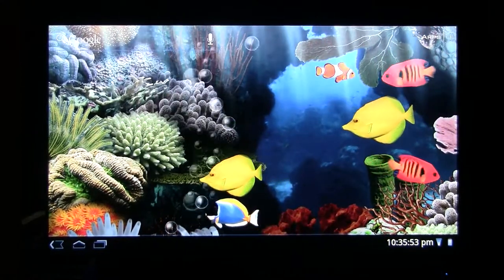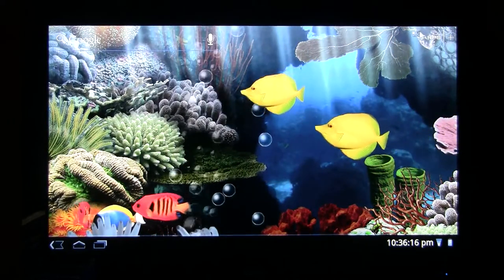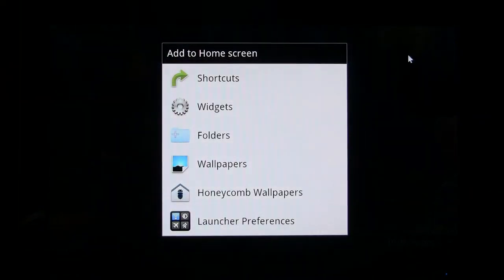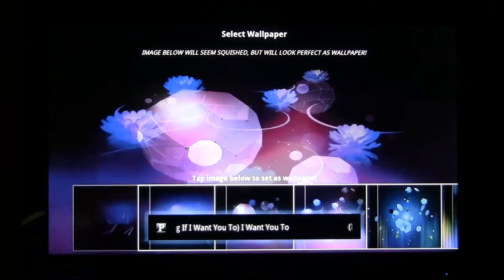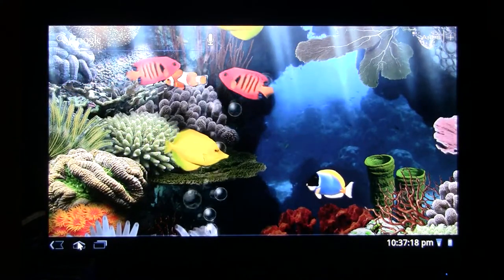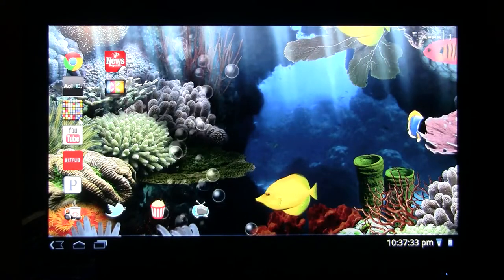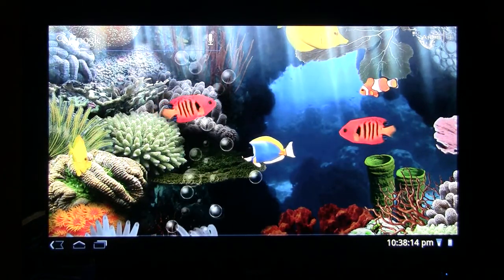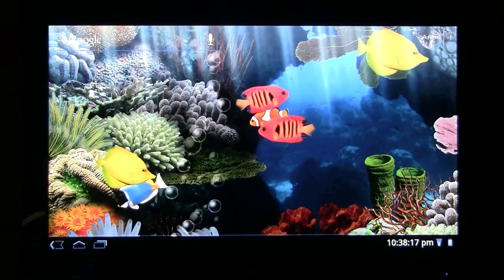Google TV Running Honeycomb Launcher w/ Aquarium Live Wallpaper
Just a quick video showing how I have my GTV customized at the moment.